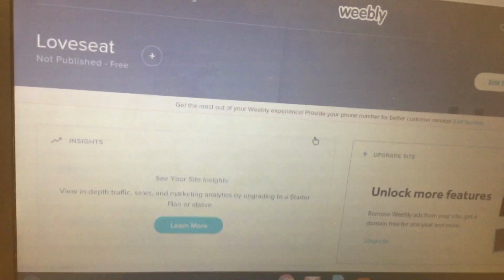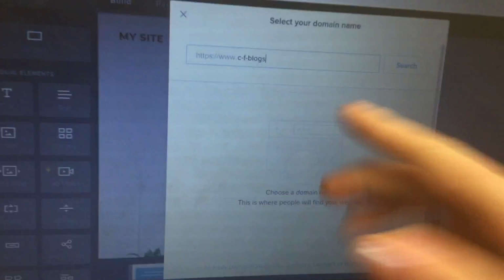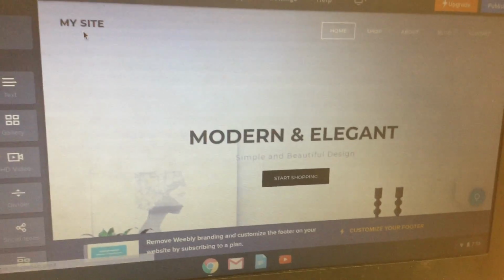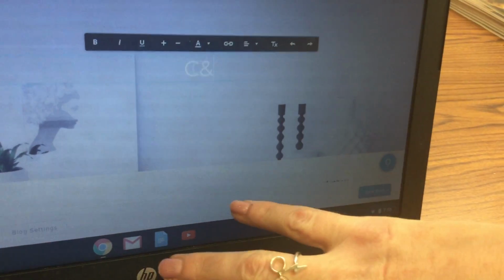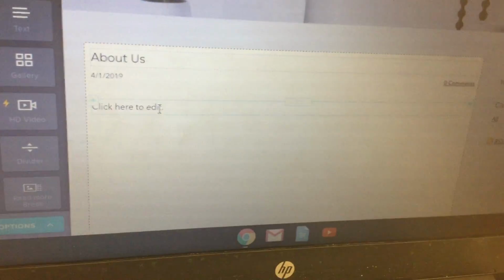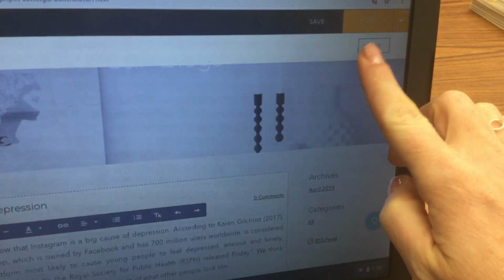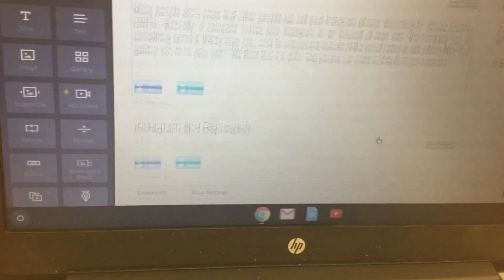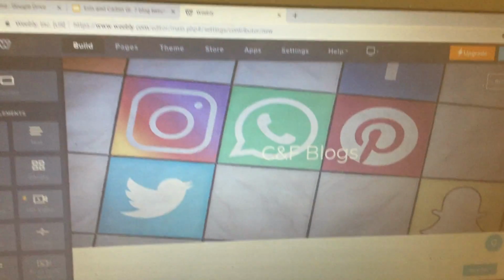Assignment 1: Create a Blog video directions